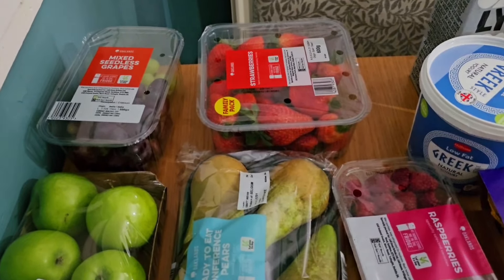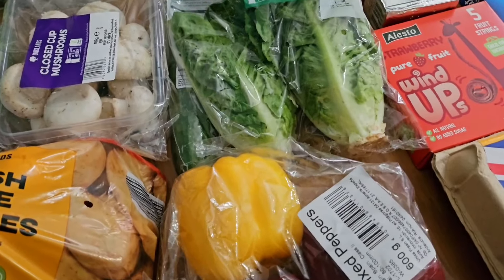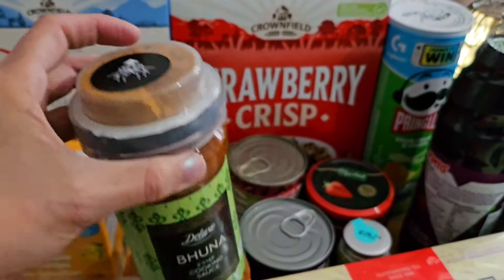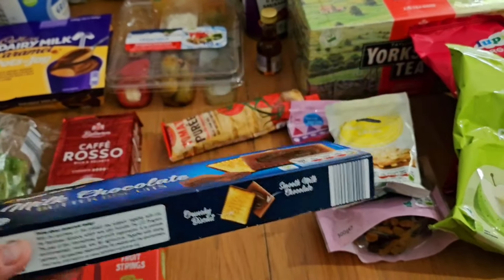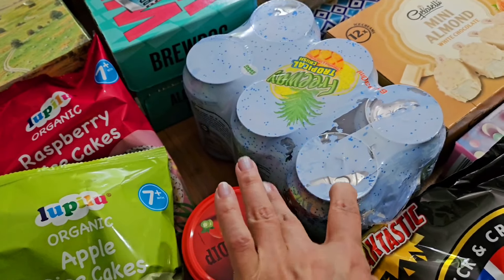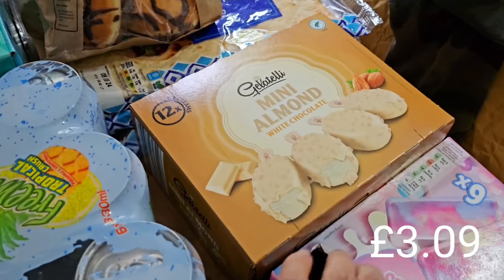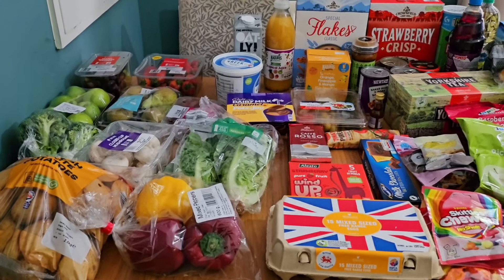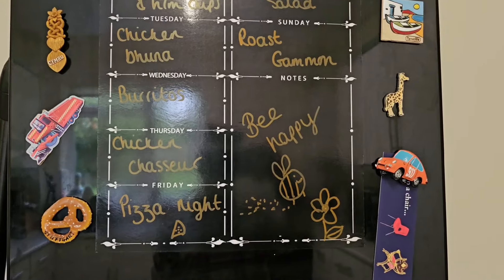Lidl grocery haul - prices and meal plan | Family of four UK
Hi everyone,

On my channel I share a budget friendly grocery shop including prices and meal plan on a Tuesday and a MOTW/5 dinners for £25 video every Saturday at 4pm - as well as the occasional extra!

Hi, you’ve been invited to experience cooking with HelloFresh. To get started, claim this £315 promotion towards your first box of fresh ingredients and delicious recipes. Happy Cooking!